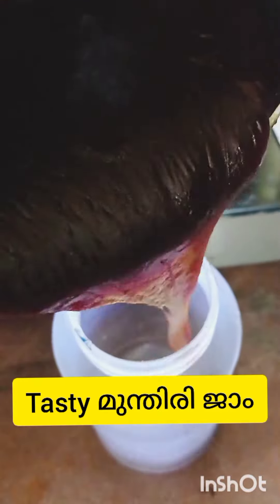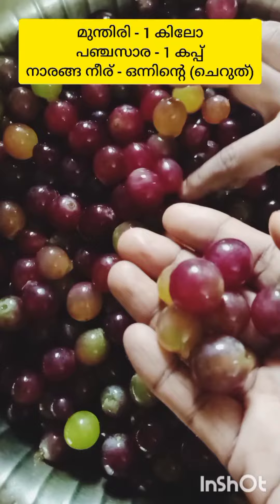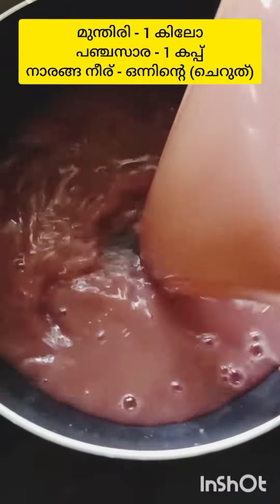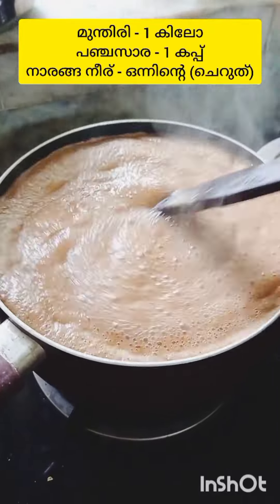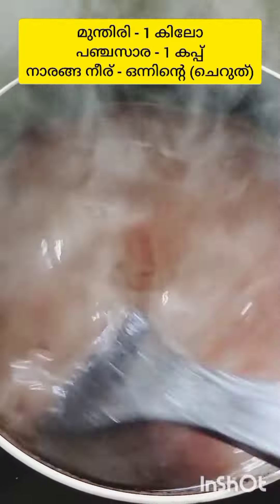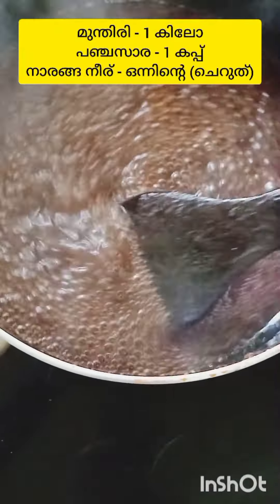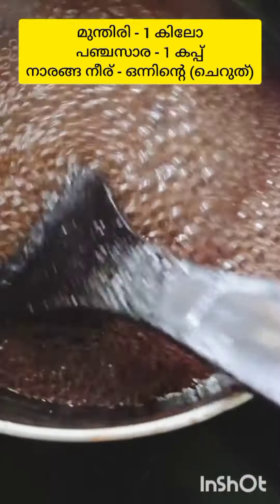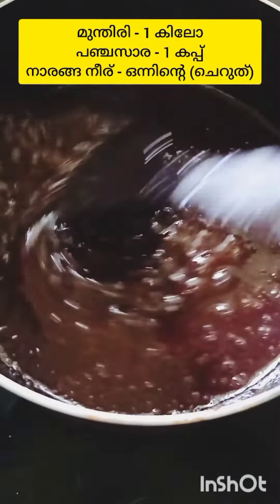Tasty മുന്തിരി ജാം....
മുന്തിരി - 1 കിലോ
പഞ്ചസാര - 1 കപ്പ്
ചെറുനാരങ്ങ നീര് - ഒന്നിന്റെ